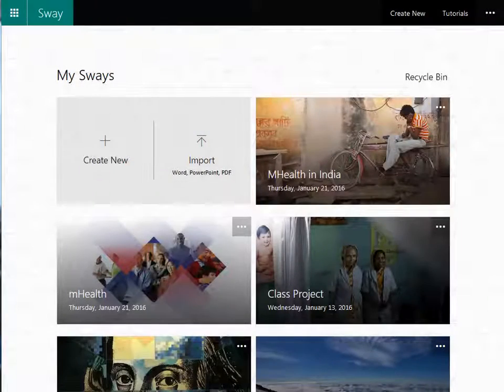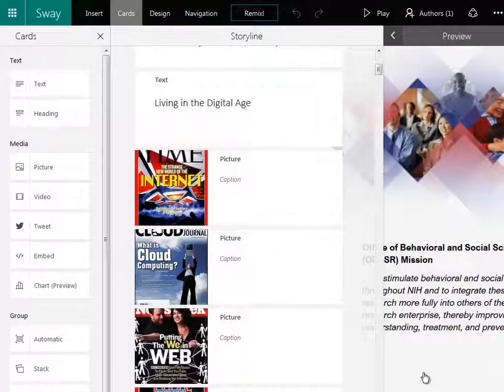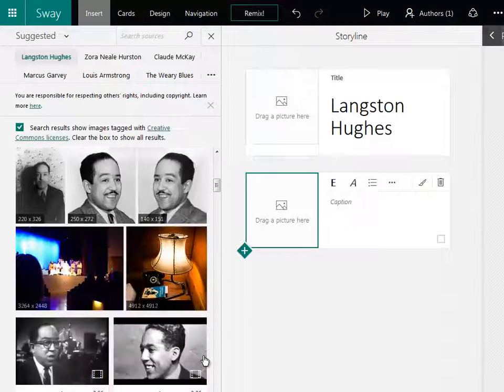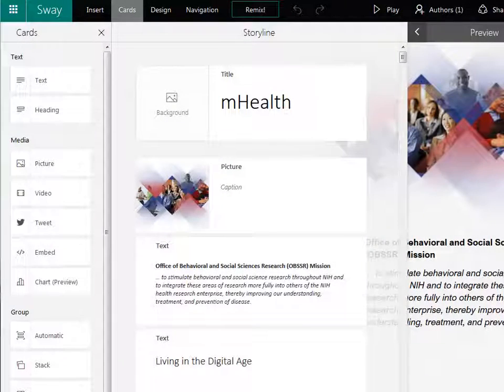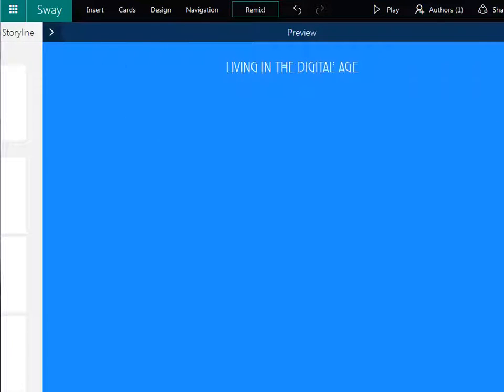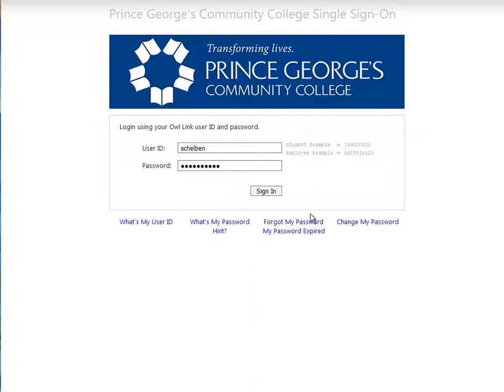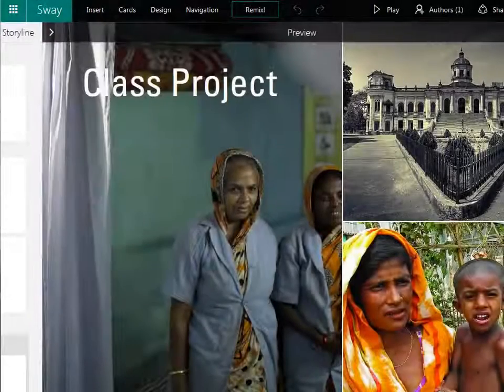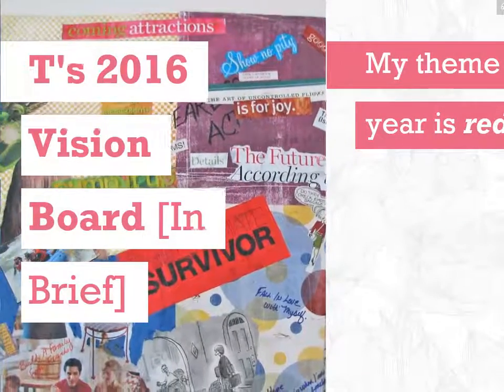Introduction to Sway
An introduction to Microsoft's Sway.